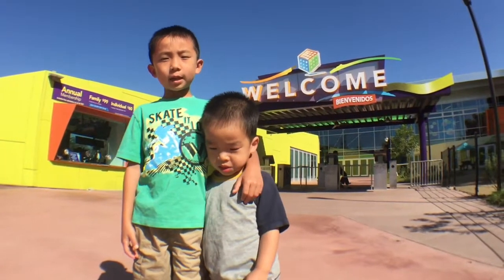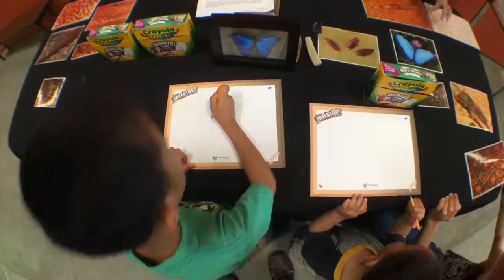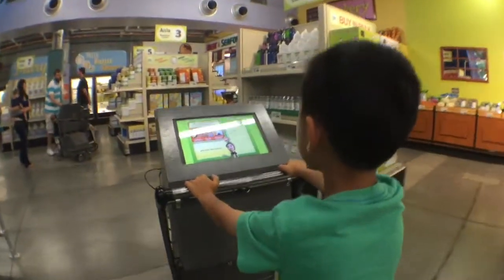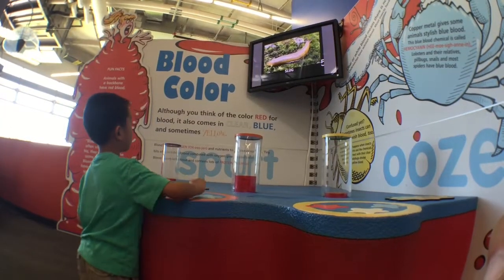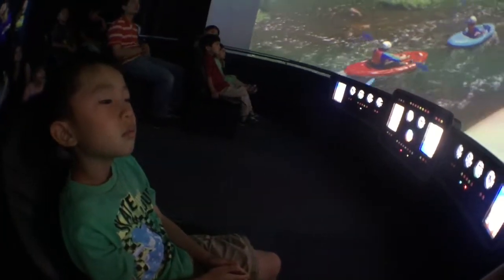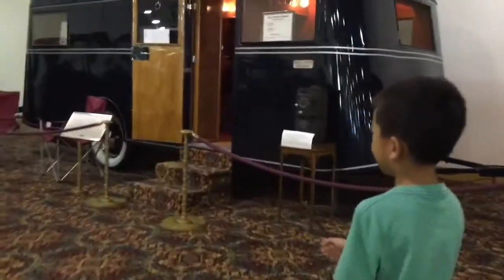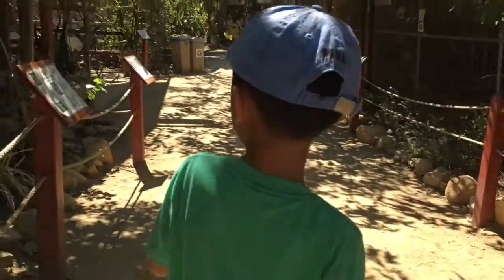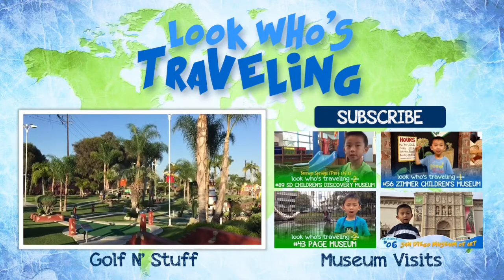Exploring Sylmar: Discovery Cube, Nethercutt, and Wildlife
Join us on an exciting trip to Sylmar, where we explore three must-see destinations! Our adventure begins at Discovery Cube Los Angeles, where science and fun collide with hands-on exhibits and interactive learning experiences. Next, we head to the Nethercutt Museum, home to an impressive collection of classic cars, antique musical instruments, and elegant vintage items. Finally, we visit the Wildlife Learning Center, a hidden gem where we meet rescued animals up close and learn about wildlife conservation. Come along for an unforgettable day of discovery, history, and nature!

00:00 Intro
00:06  Discovery Cube Los Angeles
03:20 Nethercutt Museum
04:18 Wildlife Learning Center